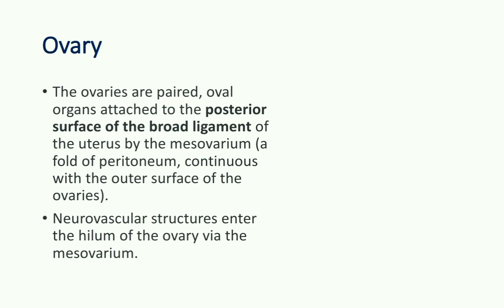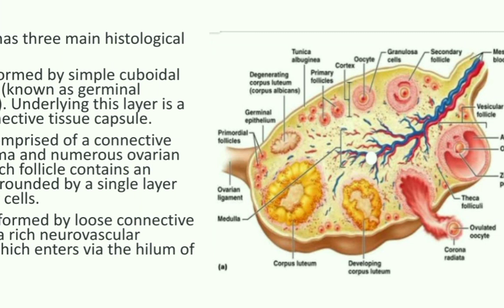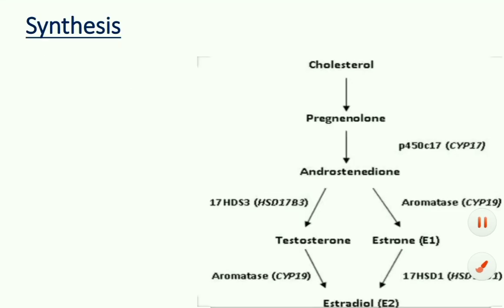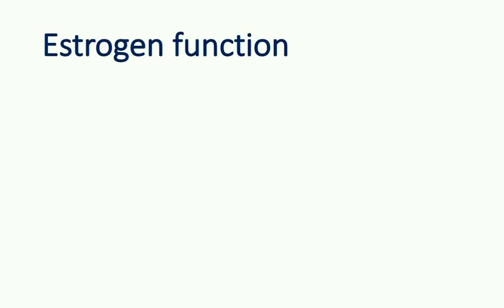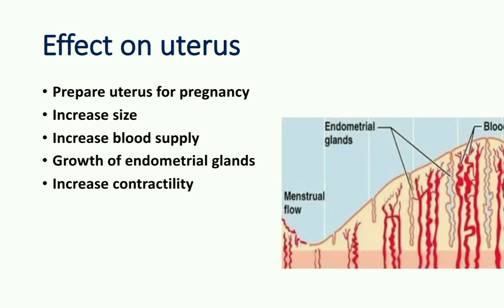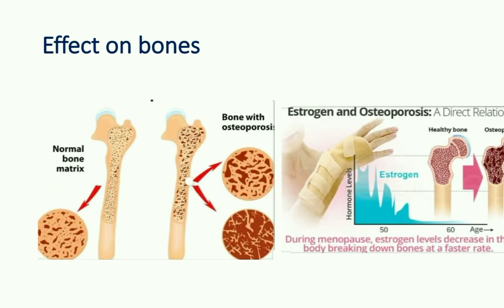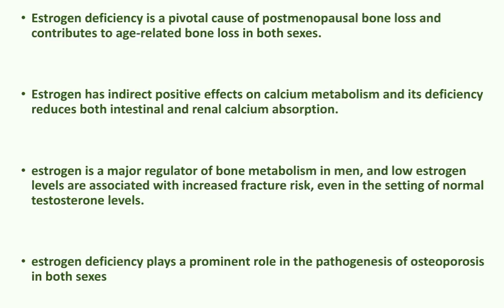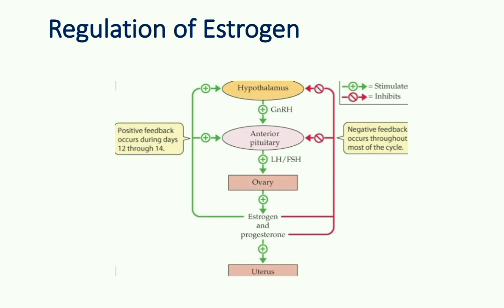OVARIAN HARMONES Part-1